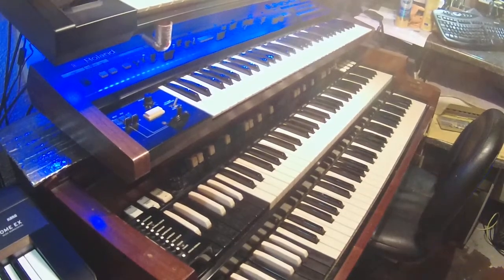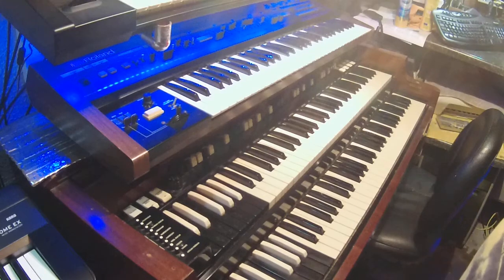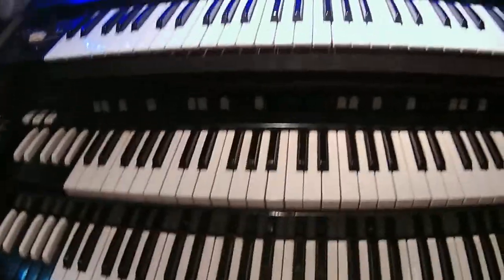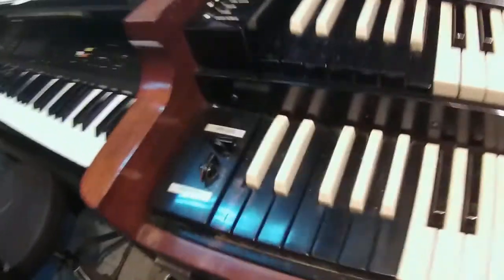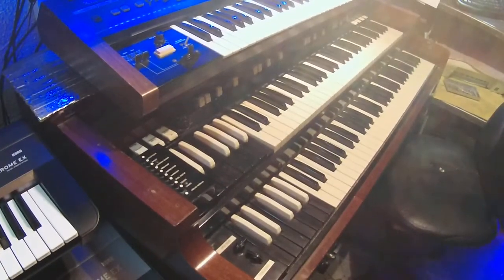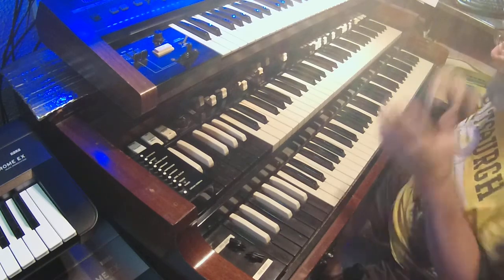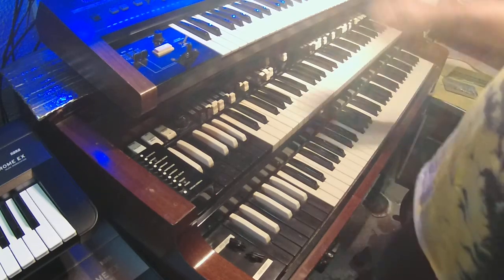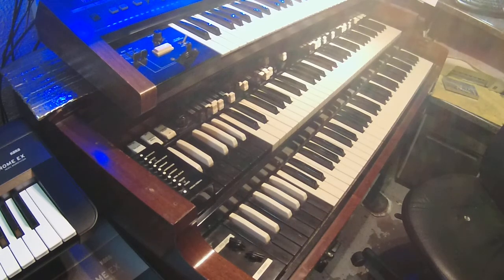HOW A HAMMOND B3 WORKS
WHAT EACH THING DOES.